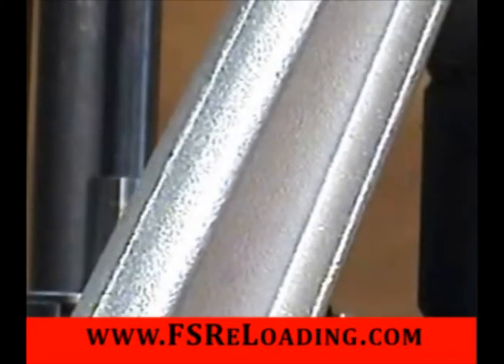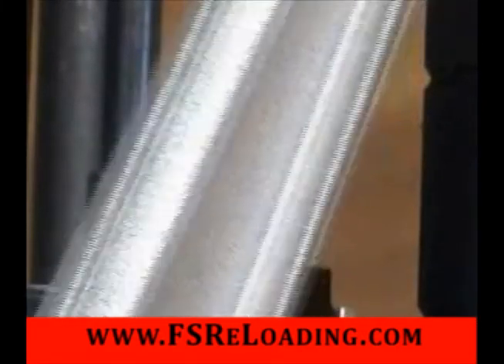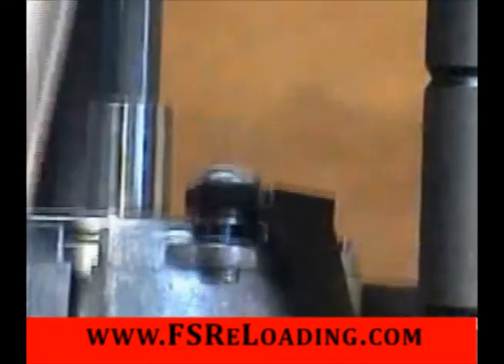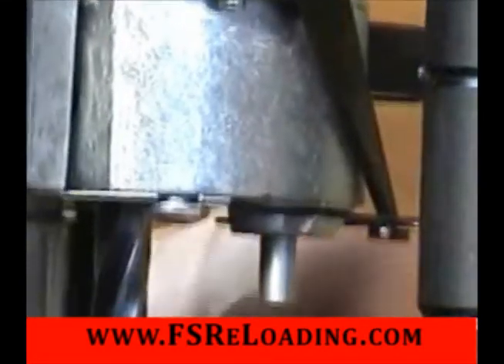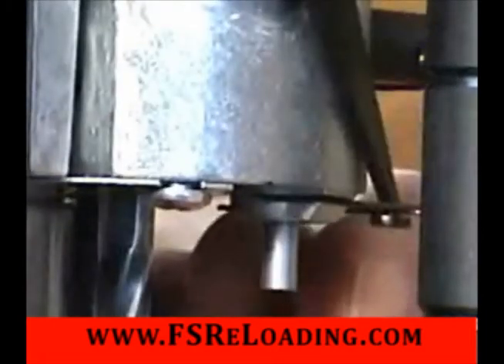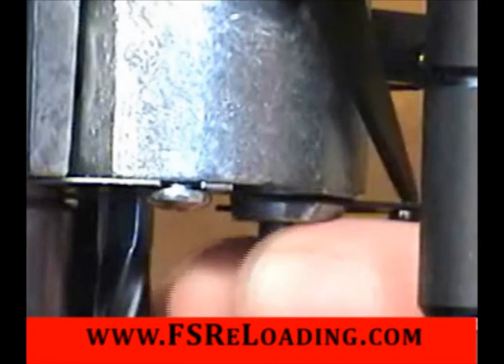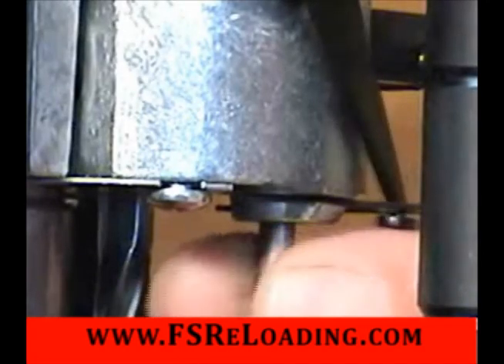How to Troubleshoot Lee Precision Pro 1000 Primer Feed Problems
In this video, FSReLoading will show you how to properly troubleshoot and repair Lee Precision Primer Feed Problems on your Pro 1000 ammunition re-loader.